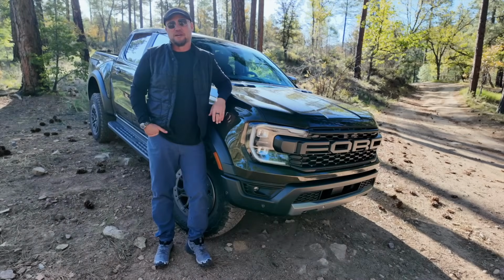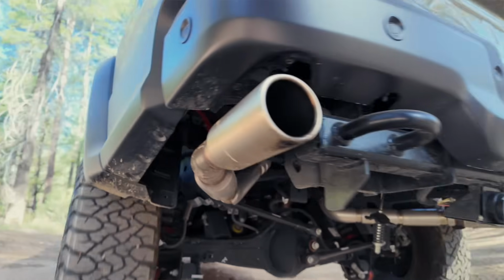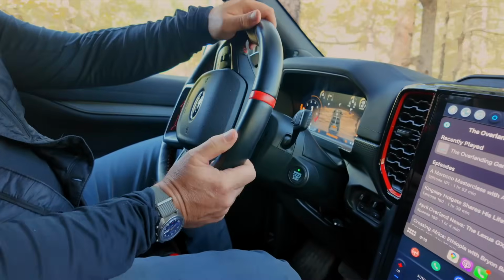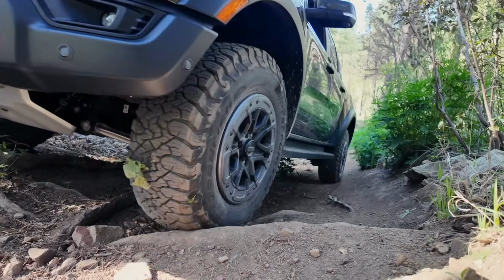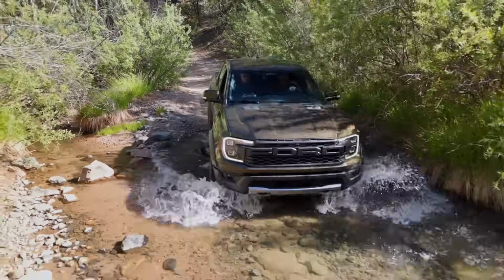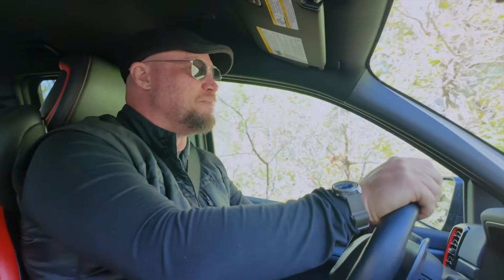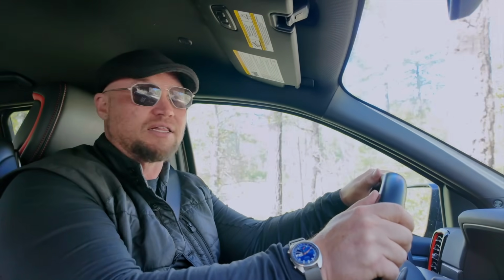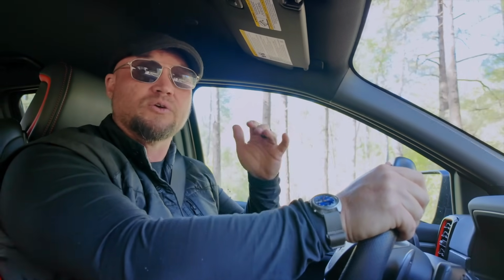2024 Ford Ranger Raptor :: The Overlander's Raptor Arrives!